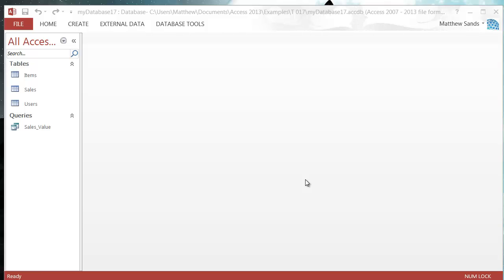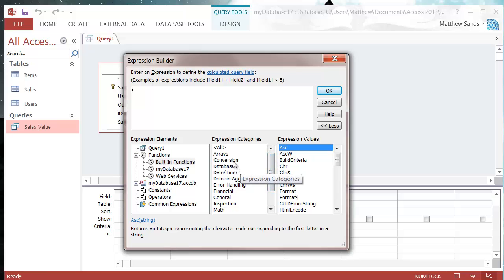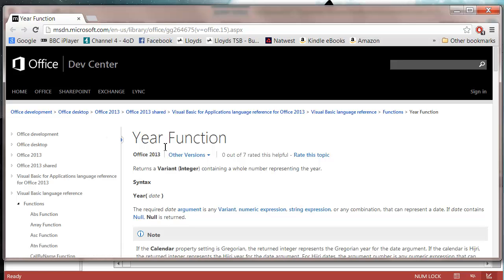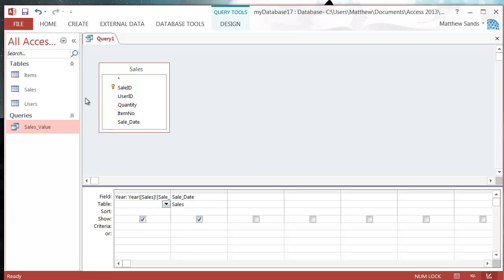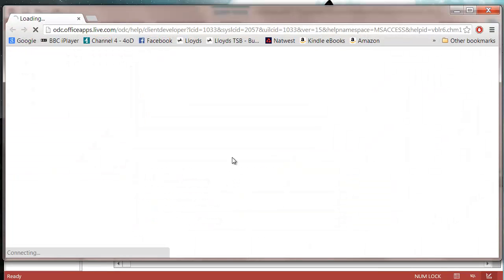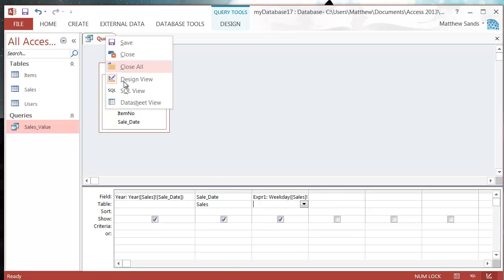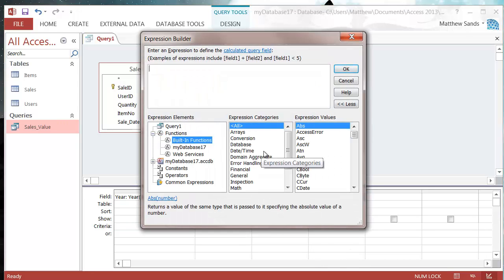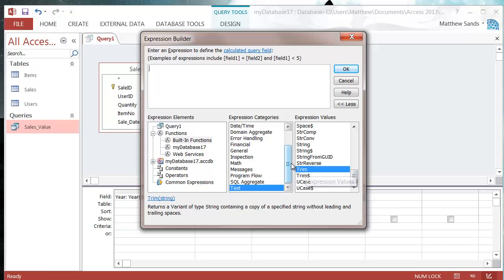Access 2013 - Tutorial 17 - Queries - Build Tool - Part 2